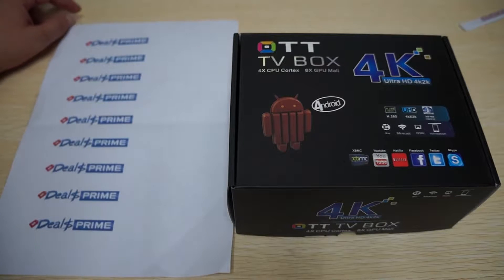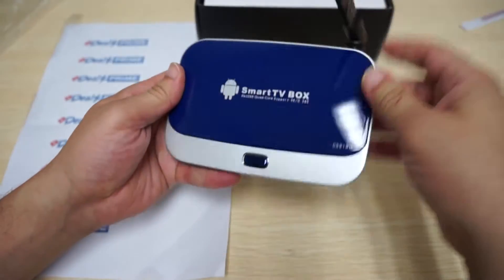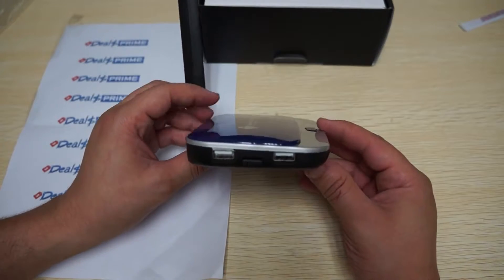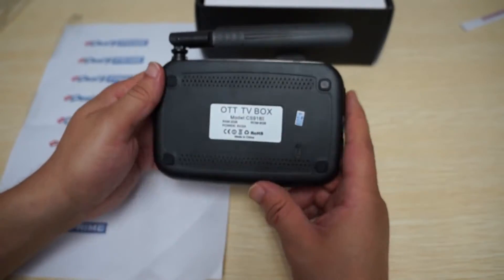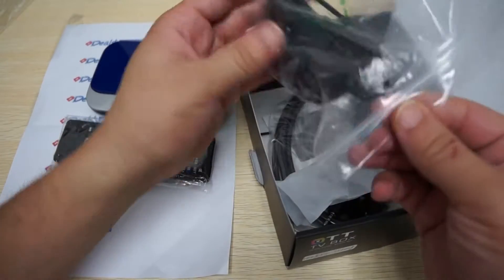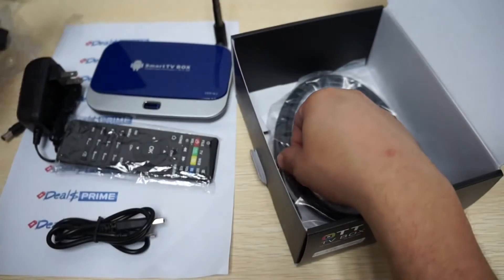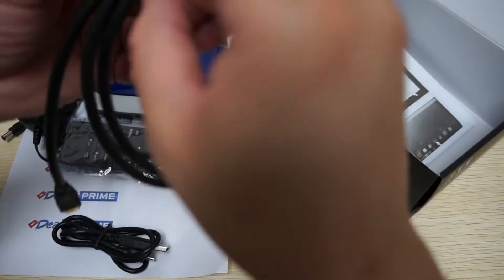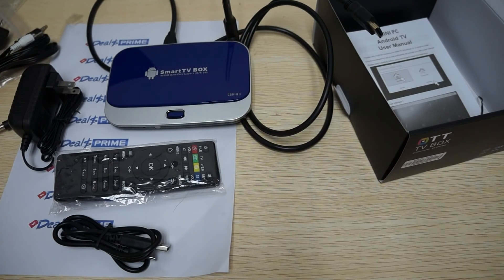Cs918 II Rk3288 Android 4 4 KitKat Android 4 4 KitKat unboxing review